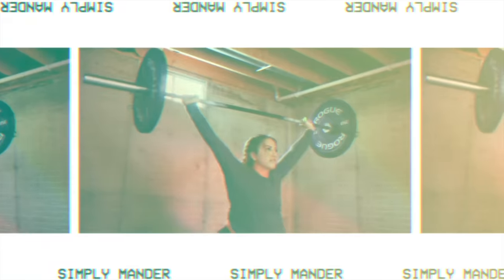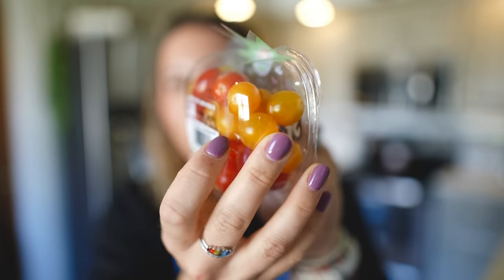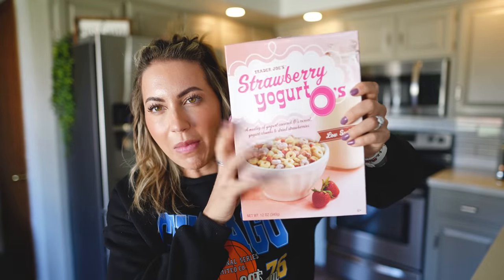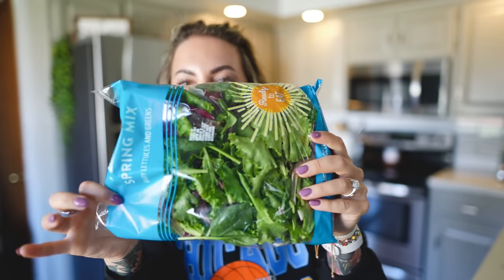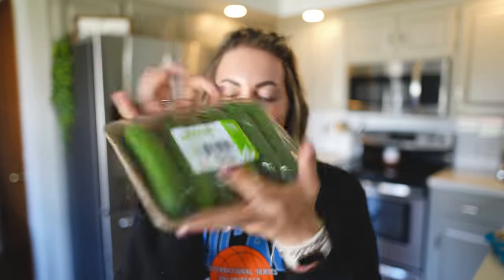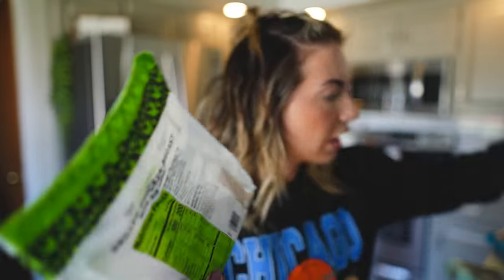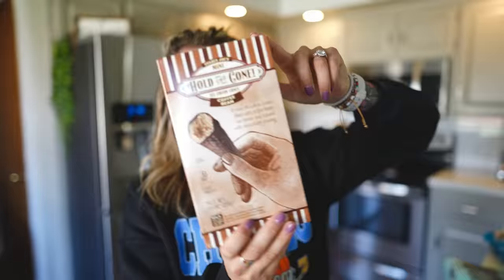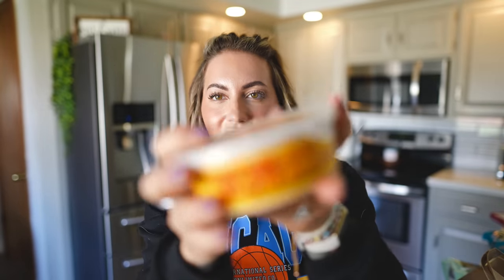SPRING TRADER JOES GROCERY HAUL!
►CAMERA GEAR
Camera: Sony AS7iii
Lenses: